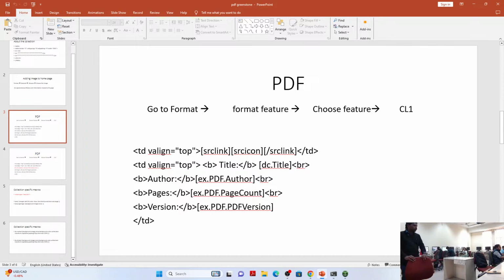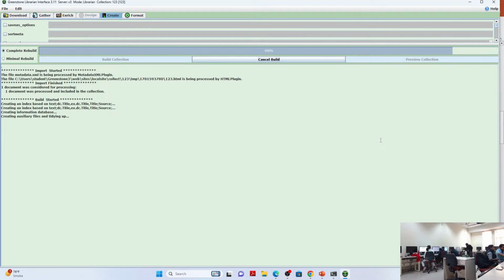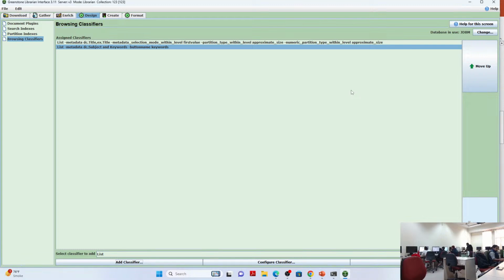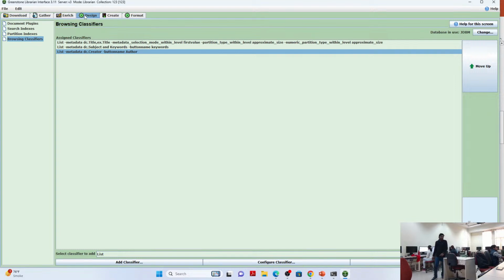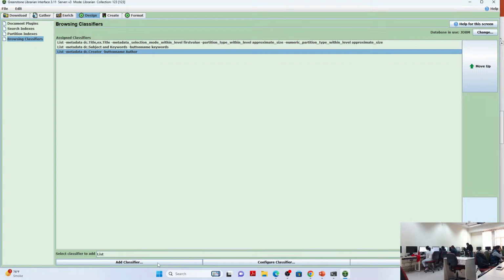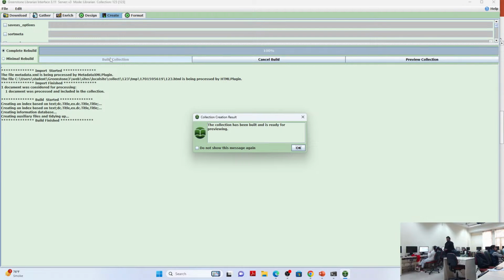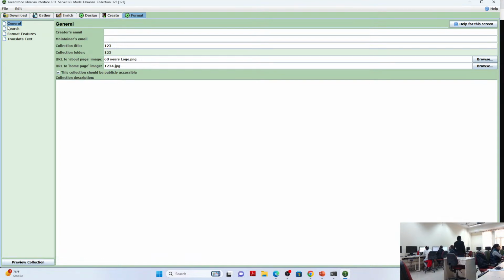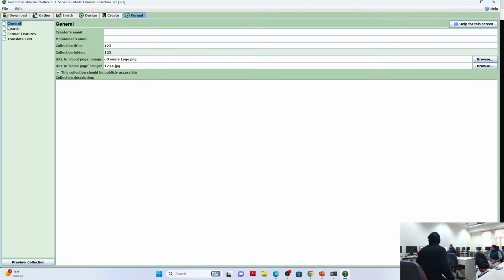DADLM-04: Digitization, Digital Libraries and Digital Preservation (Practical) by Dr. Kadiresan